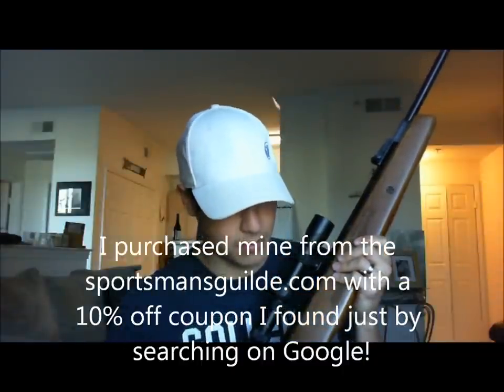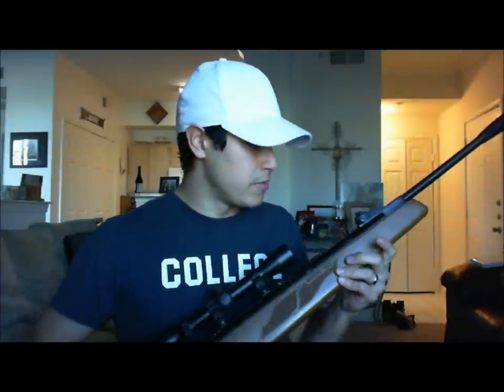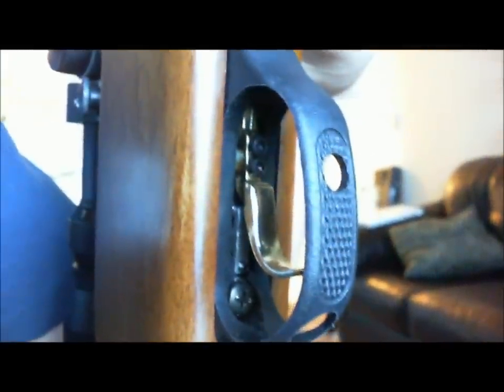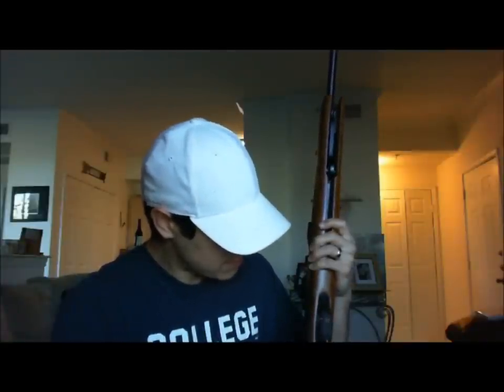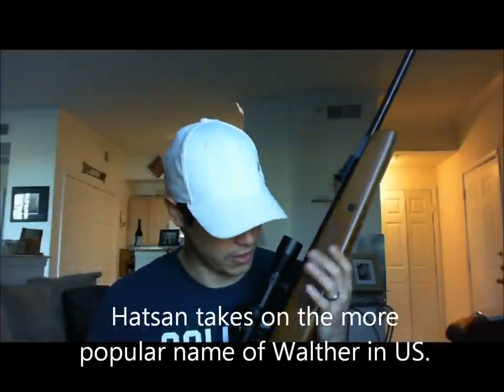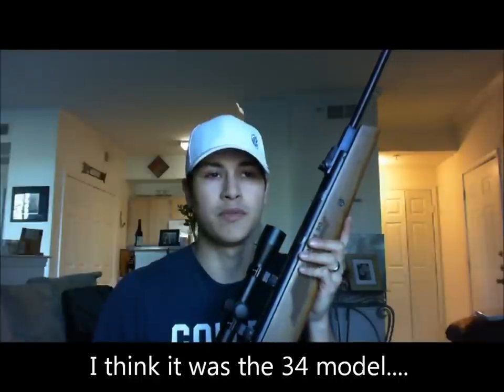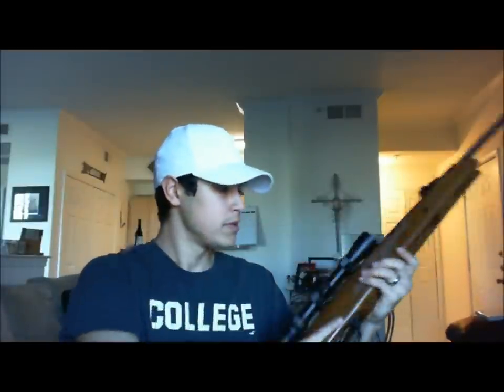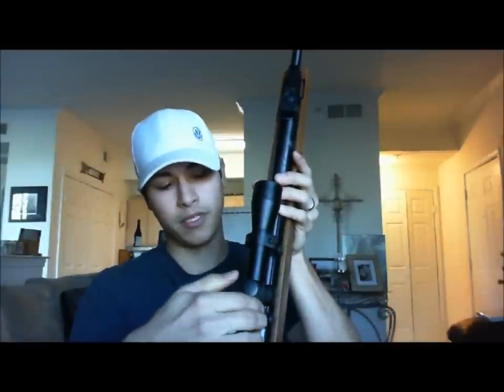Why This Is The Best Pellet Gun Under $200!!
I know this video is long, but if you are considering a pellet gun, check out this video first!

It also features a SAS shock absorbing system from Hatsan. I cannot recommend this gun more. The only other break barrel gun I would have chosen over this gun would be the Hatsan model 135 which has more power, an adjustable butt on the stock, different rail, and comes with a different front sight. The gun is actually only 8.5 lbs: I said in the video it's about 9.5lbs.

Anyways, if you have any recommendations of Guns I should check out which you think are better for the money and comparable to this one, please comment or message me and tell me why.

Here is the review from Rick from Airgunweb.com on youtube. Check it out if you don't believe what I have to say about this gun.

Get this Hatsan Model 95 in .22 cal for less than $149! I found a few coupons for discounts at the SportsmansGuide.com where you can buy this gun for less!! Click this link.

Happy shooting!

Mannie